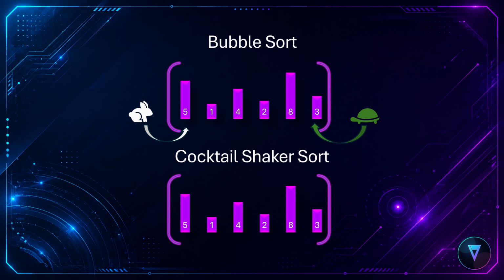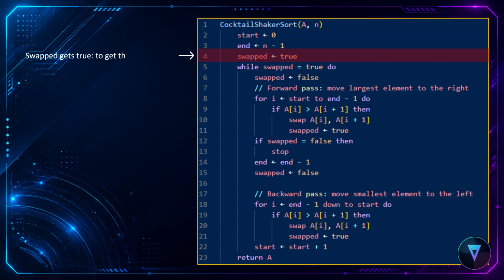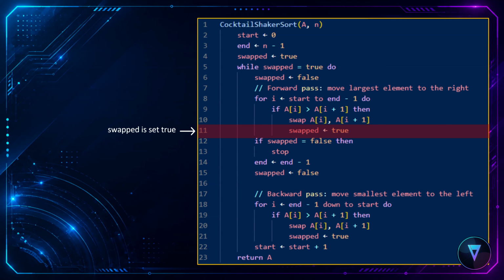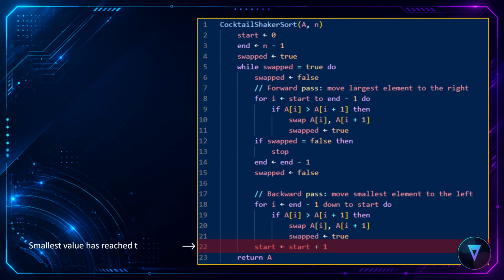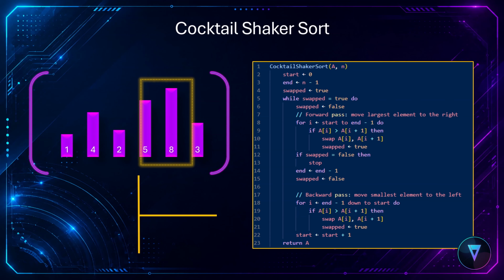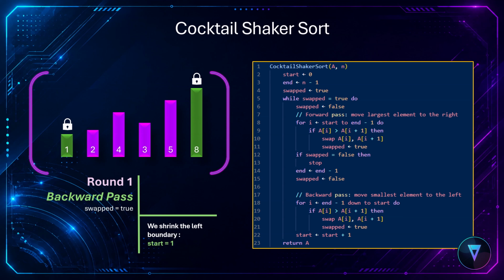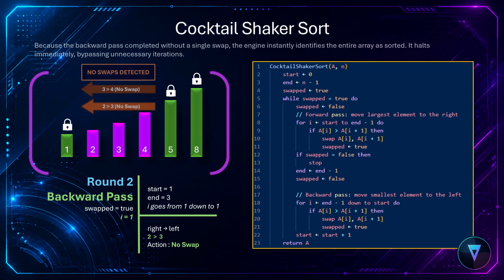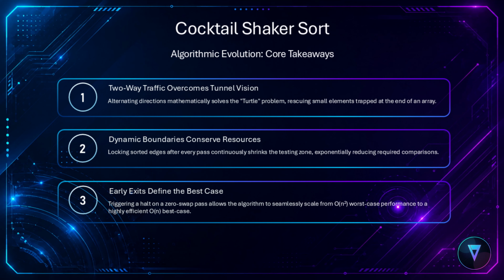Bubble Sort Part II : DSA 01.02 : Cocktail Shaker Sort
Want to understand the difference between Bubble Sort and Cocktail Shaker Sort fast? This short music-style DSA reel gives you a quick visual recap of how both sorting algorithms work and why Cocktail Shaker Sort is considered a bidirectional improvement over Bubble Sort.

In Bubble Sort, adjacent elements are compared and swapped from left to right, pushing the largest element to the end after each pass.

In Cocktail Shaker Sort, the array is sorted in both directions — first left to right, then right to left. This helps move both large and small elements toward their correct positions faster.

Perfect for:
✅ DSA quick revision
✅ Coding interview preparation
✅ Sorting algorithm recap
✅ Bubble Sort vs Cocktail Shaker Sort comparison
✅ Last-minute interview practice
✅ LeetCode / GeeksforGeeks preparation

Watch this quick algorithm reel, enjoy the music, and revise the logic in seconds 🚀

Key Concepts Covered:

Bubble Sort, Cocktail Shaker Sort, Bidirectional Bubble Sort, Sorting Algorithms, DSA, Coding Interviews, Time Complexity, Algorithm Visualization

Time Complexity:

Bubble Sort: O(n²)
Cocktail Shaker Sort: O(n²)
Best Case with optimization: O(n)
Space Complexity: O(1)

Which algorithm should we visualize next?